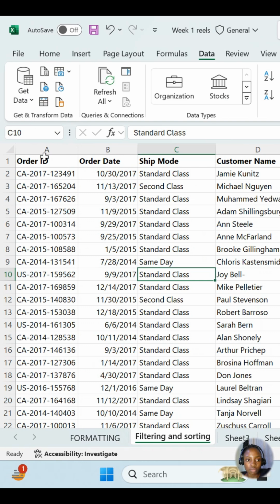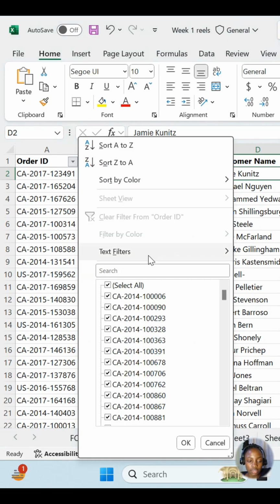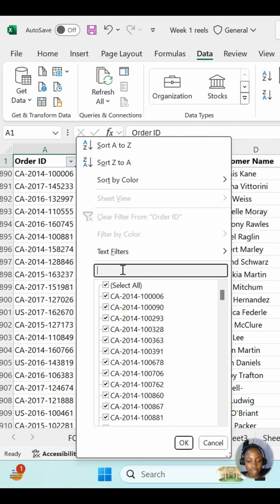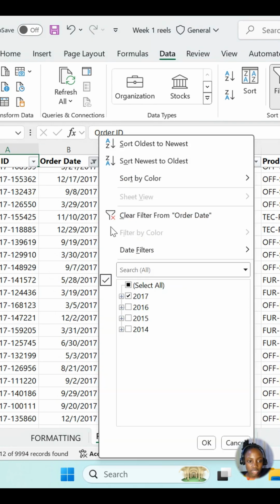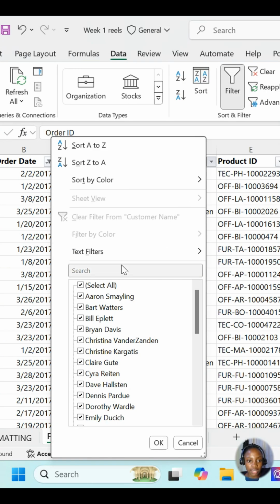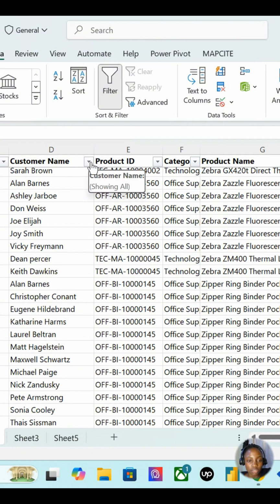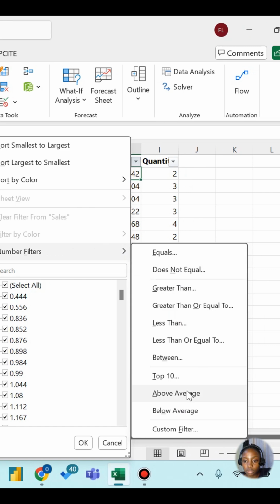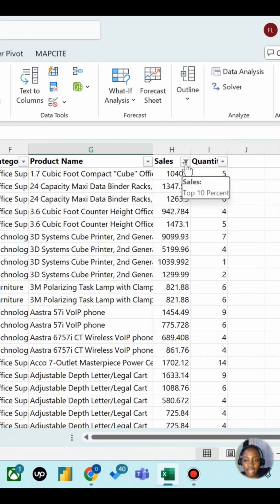Day 4: Filtering Data